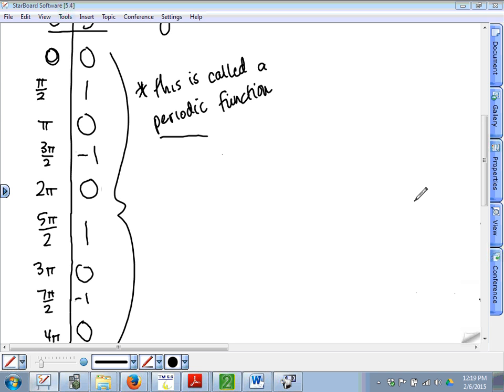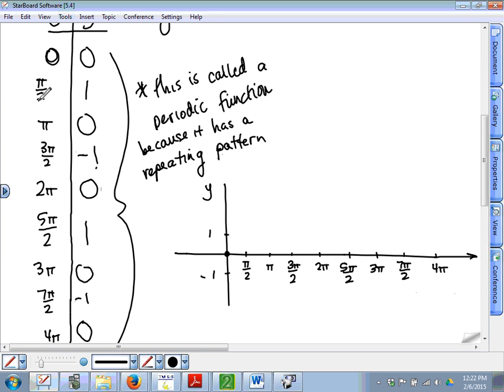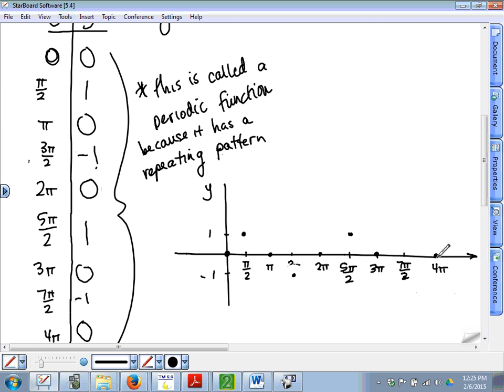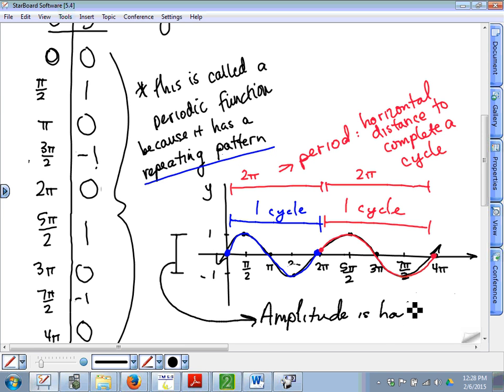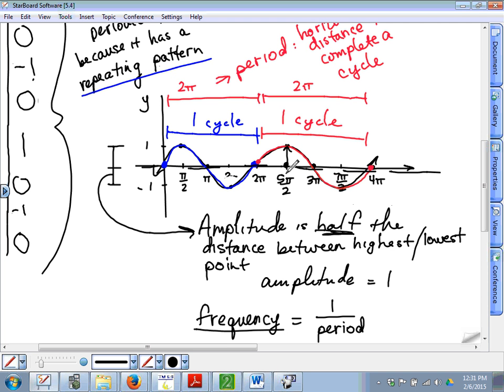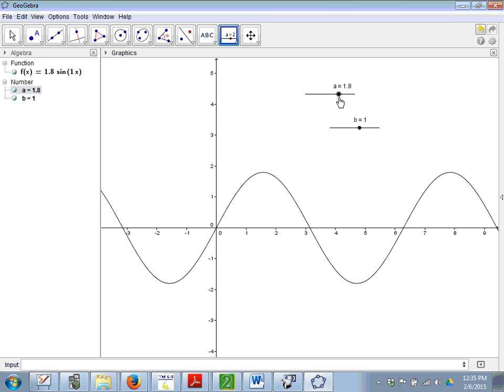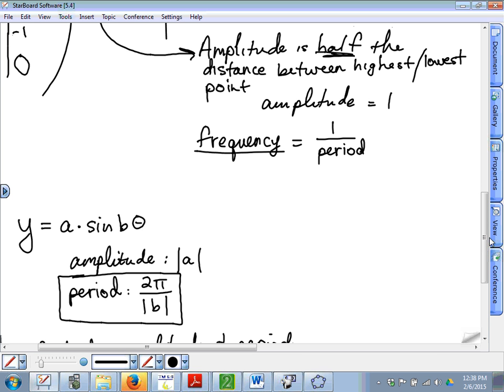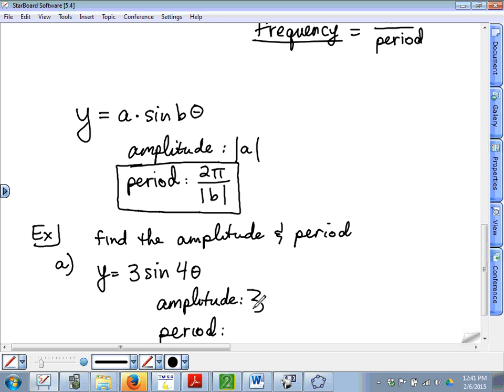5.4 graphing Sine and Cosine